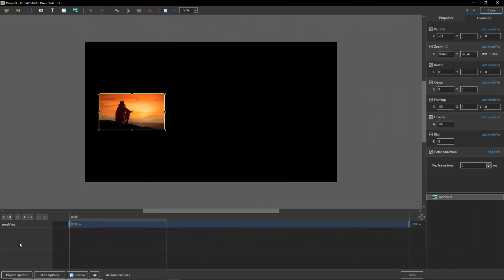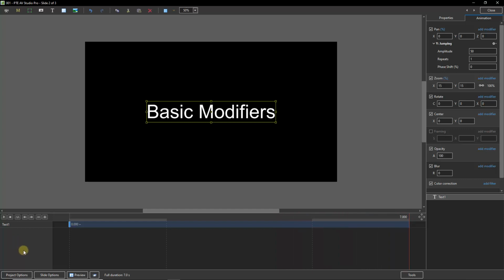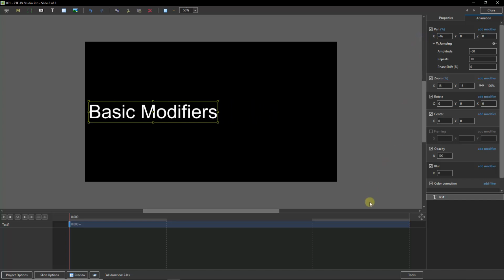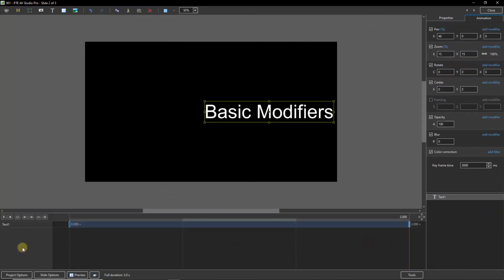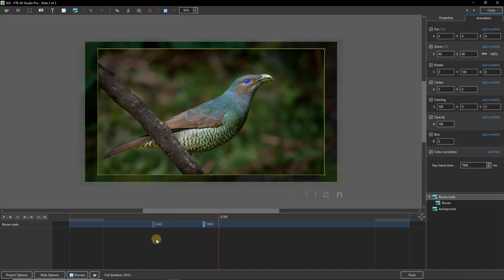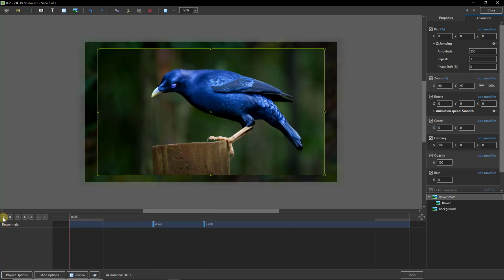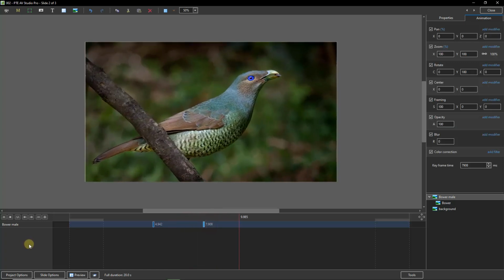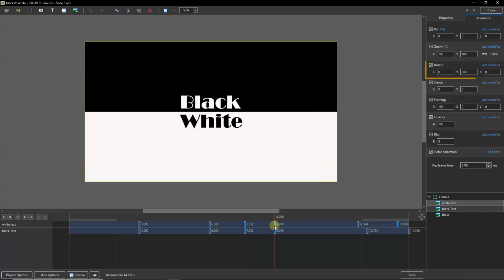PTE AV Studio - Basic Modifiers